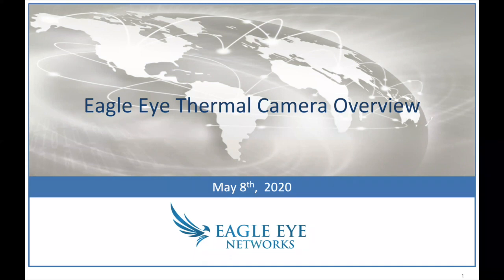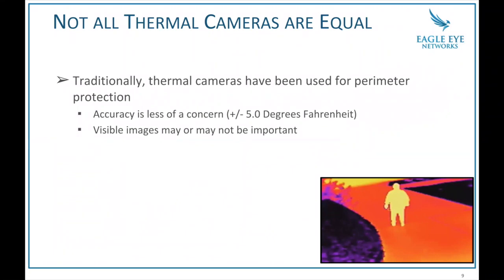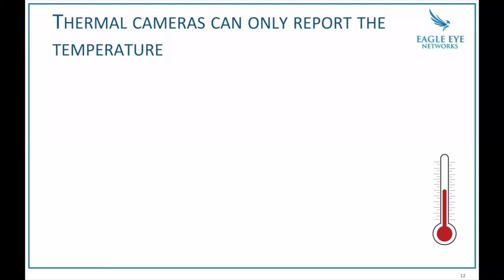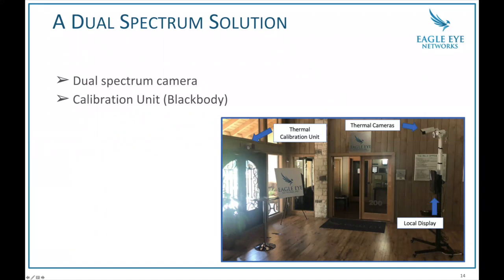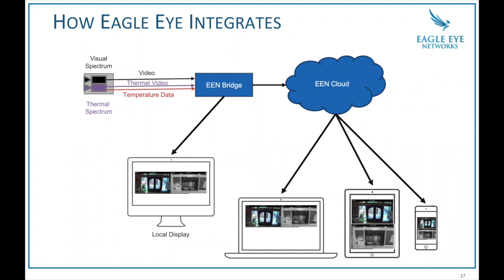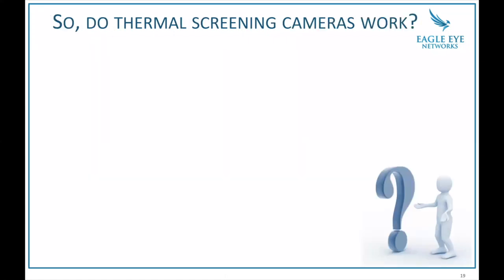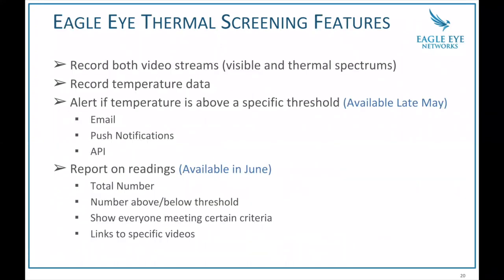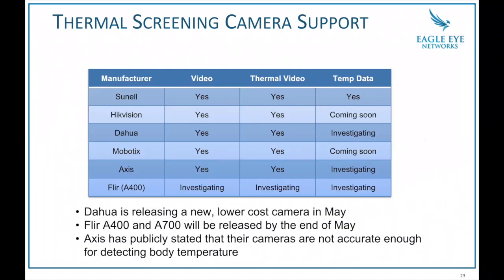How to Leverage Thermal Cameras for Your Business